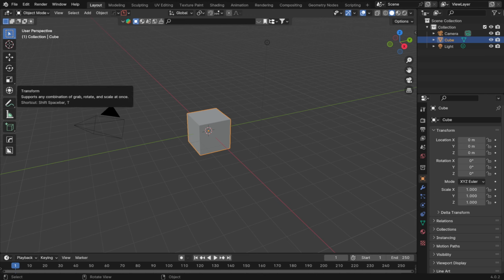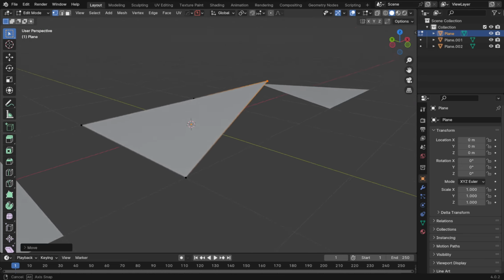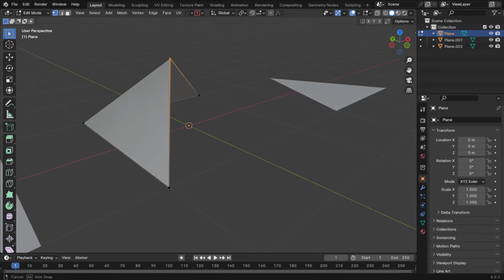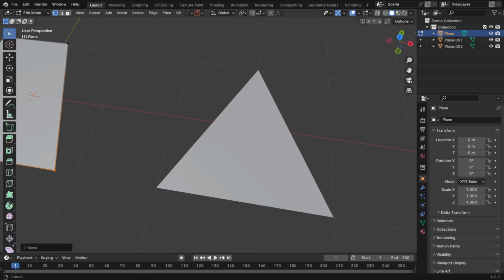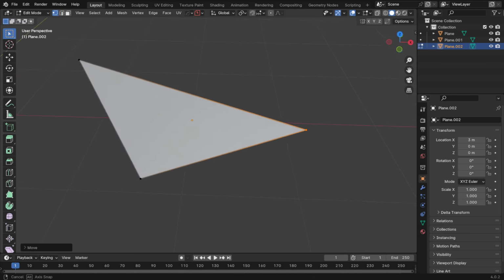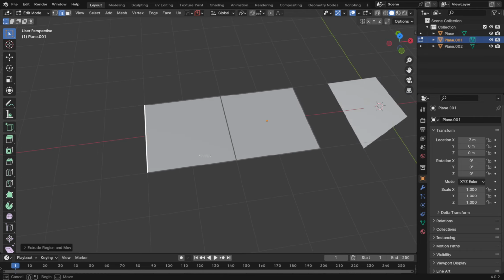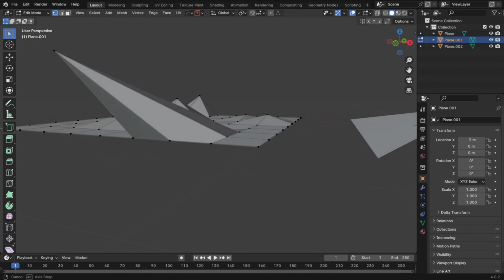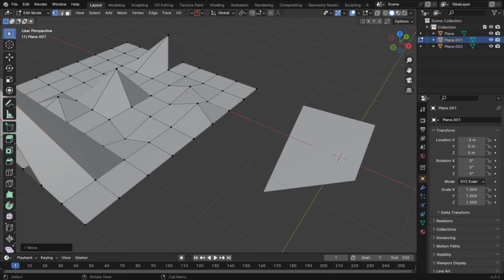Flat/Polys/Shading/Topo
Not a perfect recording/cut by any means but I think it can be useful to you in your pursuit of perfec(t) topology and shading in your modeling workflow etc..

I also noticed that the pointer of the mouse wasn't recorded but you'll probably follow along just fine anyhow..

Cheers!!